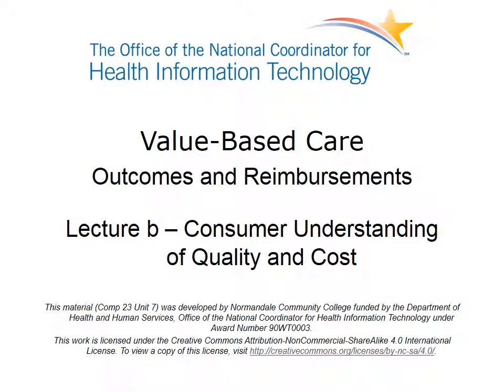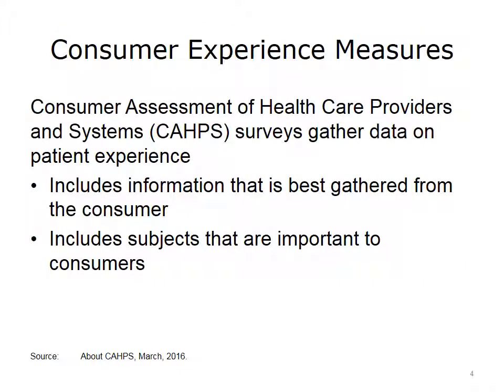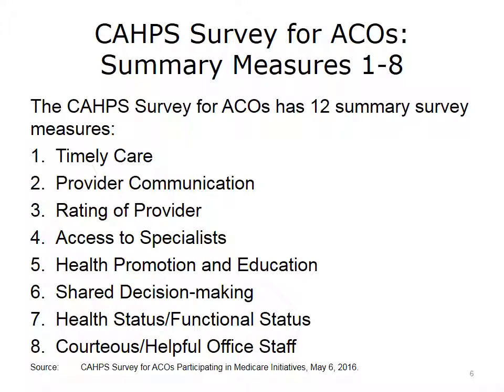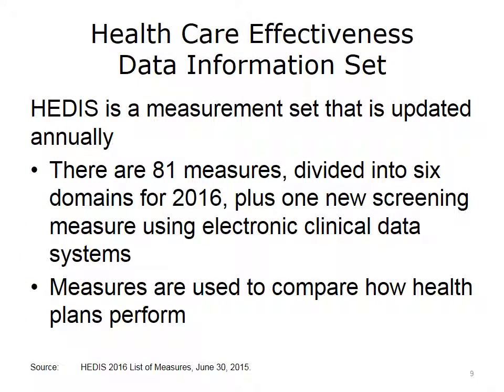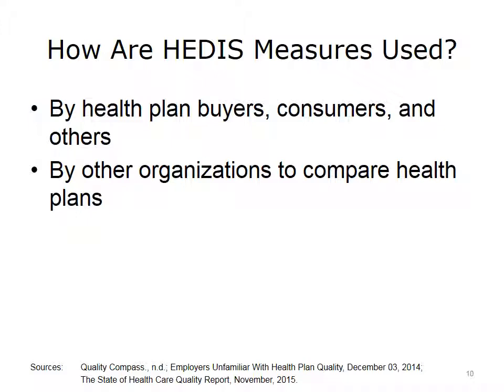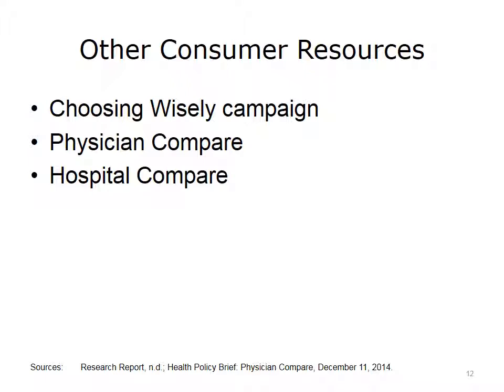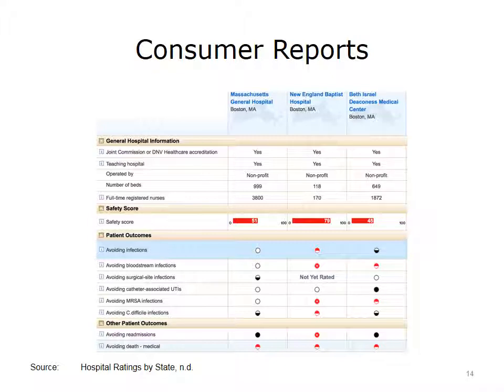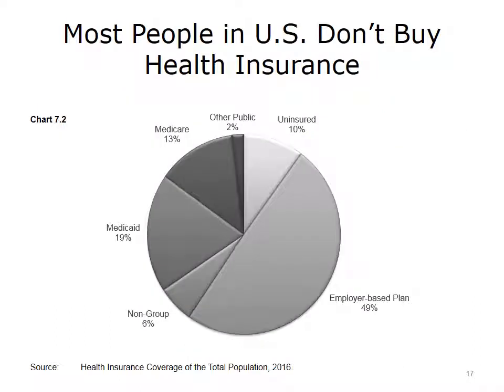ONC Component 23 Unit 7 Lecture b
Component 23: Value-Based Care

Unit 7: Outcomes and Reimbursement

Lecture b: Consumer Understanding of Quality and Cost:
 • Consumer understanding of quality and cost

Description: This lecture focuses on the consumer’s understanding of quality and cost as it relates to health care value.
The learning objectives for this lecture are to:
 Articulate how the consumer experience can be measured and the importance of measuring it in value-based care models.
 Understand what HEDIS measures are and articulate how they are used by different stakeholders.
 Describe resources that consumers can use to find out about quality and cost of health care.
 Describe how effective these measures have been in affecting consumer behavior and some of the strengths and weaknesses of current consumer-facing measures.

Summary: we explored the concepts behind the consumer’s understanding of cost and quality as it relates to health care value.
We explored the concept of having consumers bear more of the burden of costs through high deductibles and found that they reduce utilization, but that they also may have an overall reduction to overall health. We found that if people have to pay more for health care, they consume less of it. Just as there needs to be incentives for providers in the ACO model to provide quality care, there need to be incentives for consumers to choose high-value care so that they don’t avoid necessary care, putting off important medical procedures when the cost is too high.
We examined the resources that consumers have available to find out about cost and quality. In spite of sites like Hospital Compare, it is still unknown whether there is adequate availability of information to help consumers make informed choices to increase the quality and value of the health care they access. These are new efforts without enough research available at this time to determine whether consumers can drive improvement toward value-based health care based on their actions.